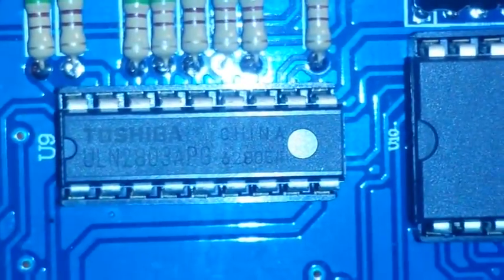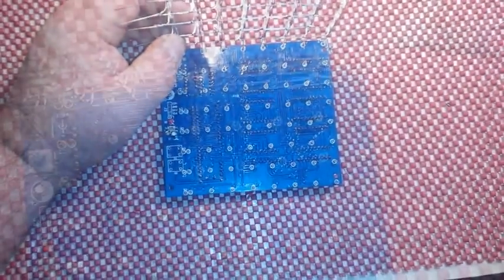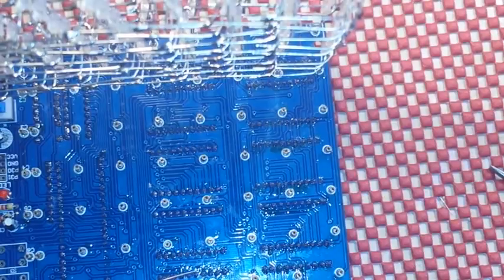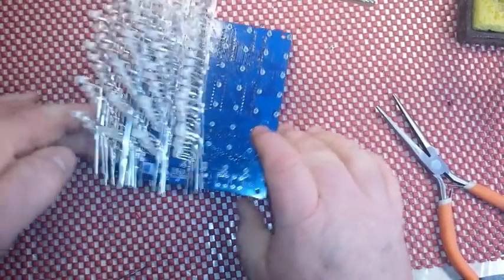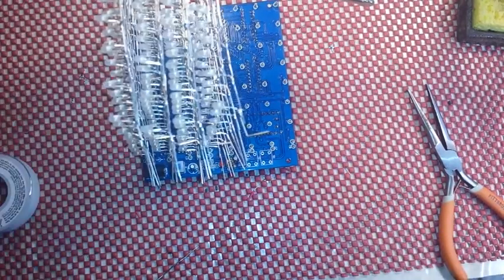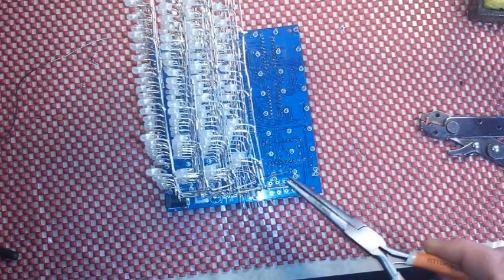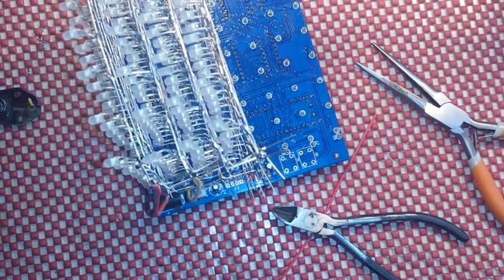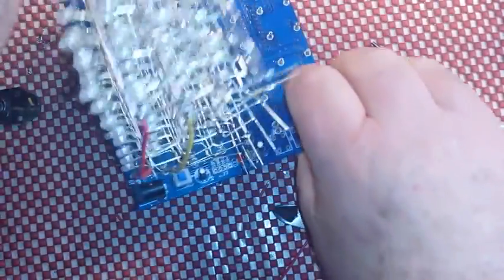8x8x8 LED Cube Build Part 4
Here we are at part 4 of the LED cube build. I thought this would be a quick 5 minute video. I have four of the grids finished and I planned on slipping them into the pin headers and soldering them in place. Then we would attach the anode wires for each vertical layer and that would be that.

Nope. The LED "Legs" don't quite fit into the pin headers and despite having used a jig to build the grids, the legs are quite sqringy. So my five minute video turned into a 15 minute video of me struggling to get everything to fit. Oh well, such is life.

Here is the cube that I am building, you know, if you are into going cross-eyed from the soldering. lol :